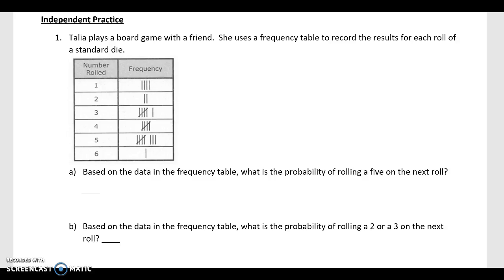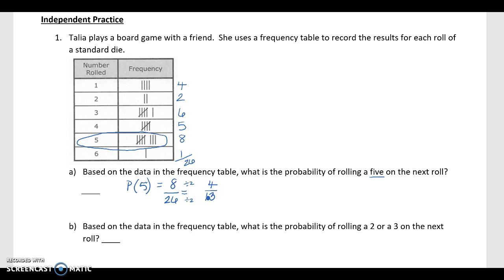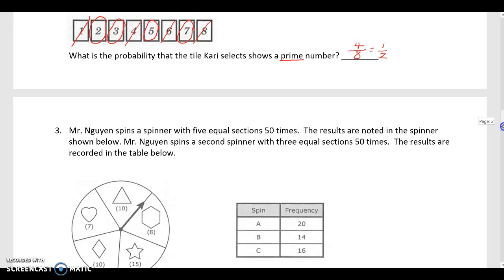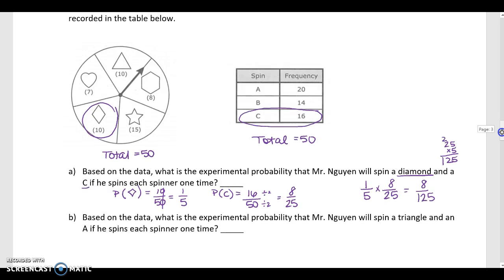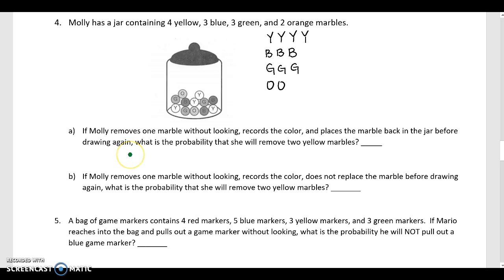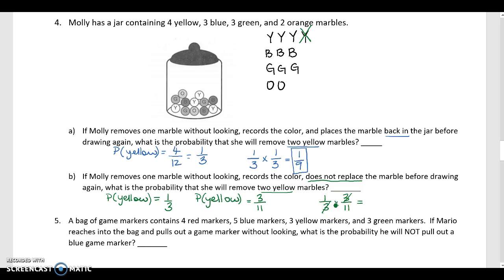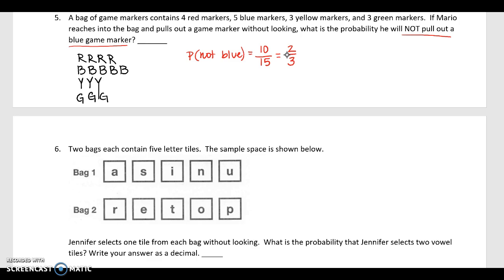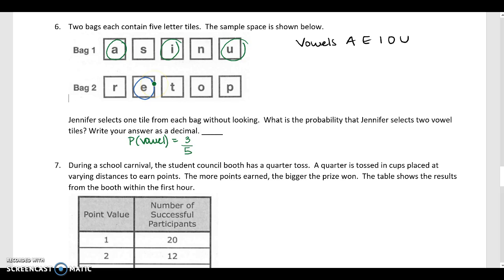Experimental Prob of Comp Ev IP 2016-2017